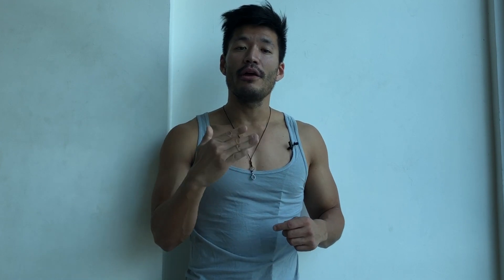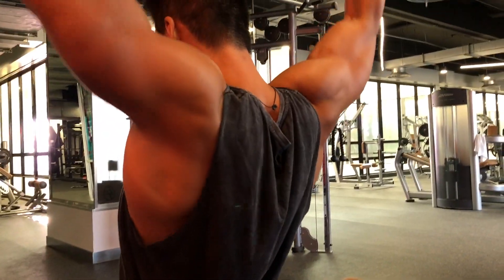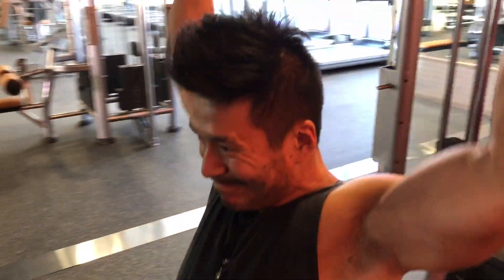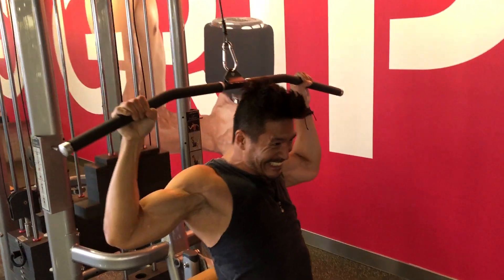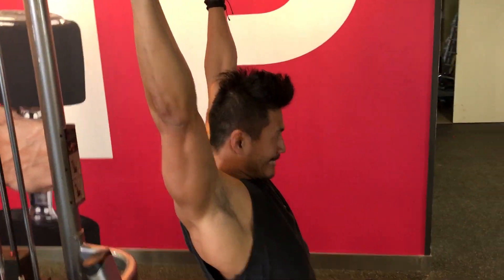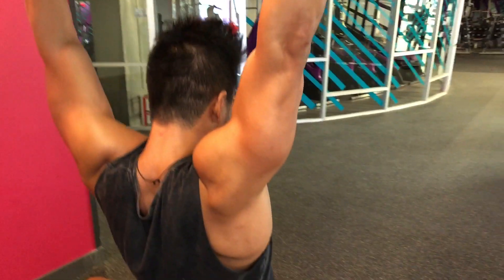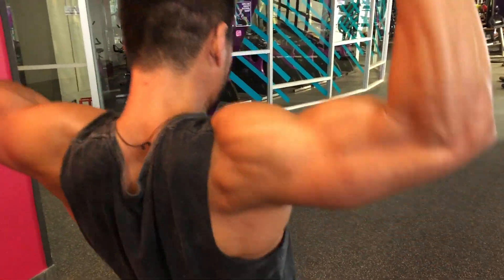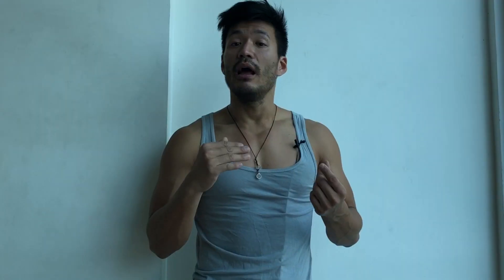Killer Rear Deltoid Exercise - 3 Tips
Fitness activist and model, Kevin Kreider wants to bring balance, positivity and focus into his life and the lives of his clients. As a child, Kevin recalls being bullied for his lanky figure, Asian heritage, and ticks caused by the onset of Tourette Syndrome at a young age. Now a full-time fitness coach and model, Kevin has won several natural bodybuilding competitions, graduated with a degree in exercise science and created a successful personal training business.

Kevin has discovered what it means to work on the “inner self” and reach his peak physique. Kevin created Pursue, More Than Just Muscle as a way to help others transform their bodies and minds, no matter where they lived. He hopes his story will help others to transform their lives.

Bio : Bachelors of Science in Exercise Science
Nutrition Coach and certified through Precision Nutrition
IFPA Pro in Men’s Physique
Model with agencies such as Ford, Wilhelmina, and Elite appearing in magazines such as Men’s Health and Men’s Fitness
Graduated from the Maggie Flanigan Studio in 2013